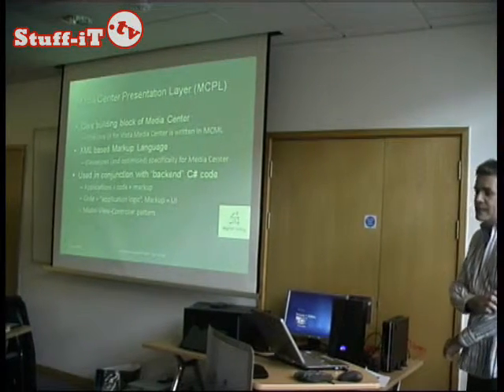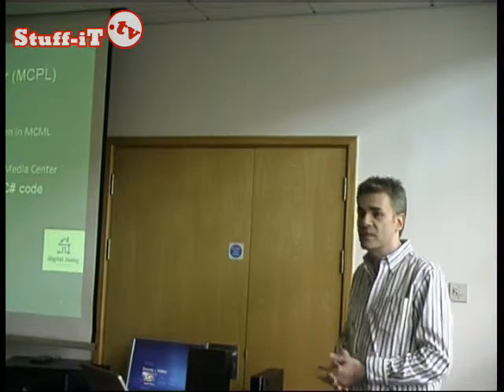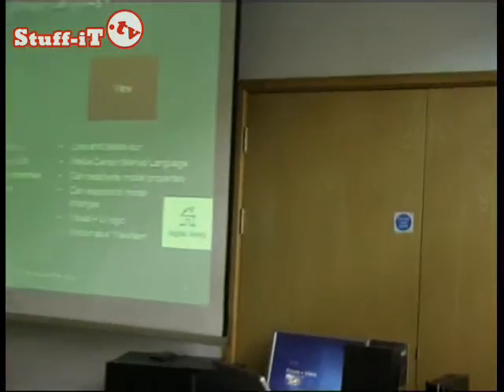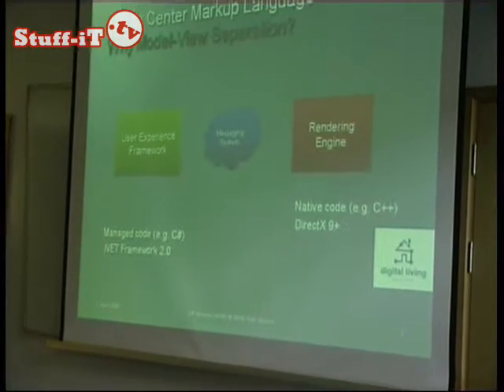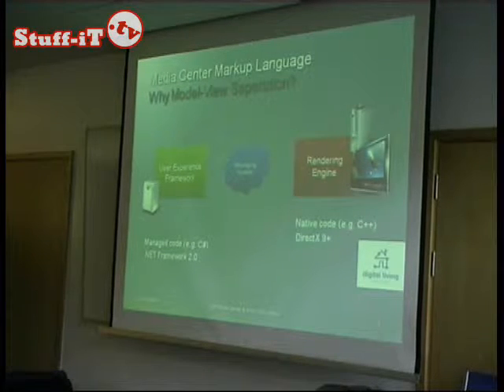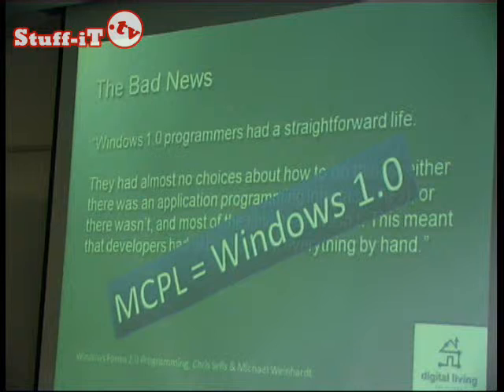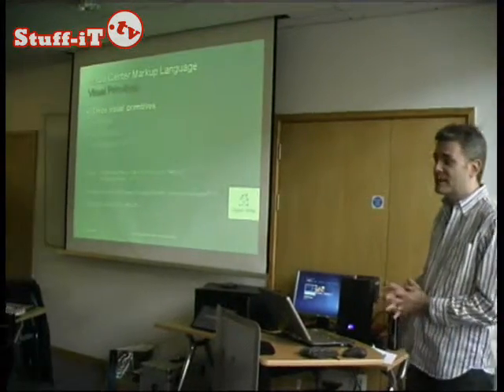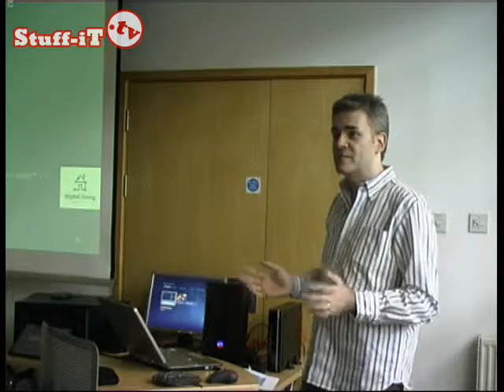Microsoft Media Centre Community Event Part 3